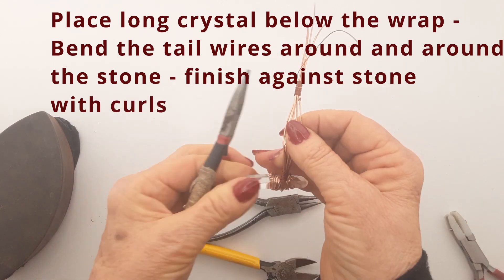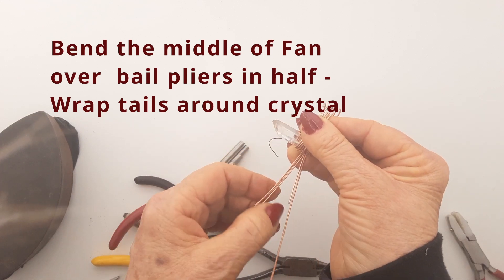Crystal Pendant Tutorial/ Easy Copper wire work, Green Agate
How to make a Crystal Wire Pendant, Wire Wrapped setting - How to wrap any size Crystal stone - Step by step instructions to create a beautiful Pendant.